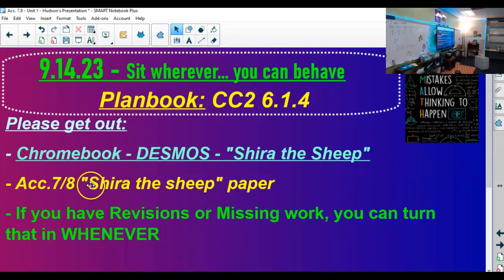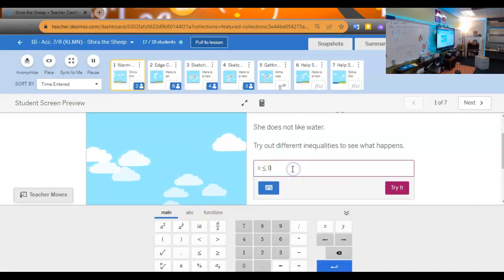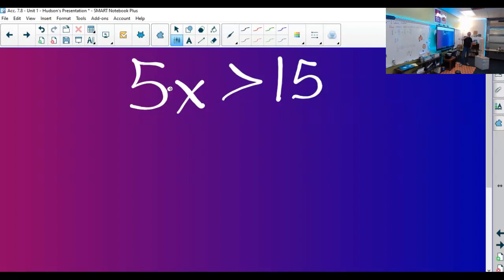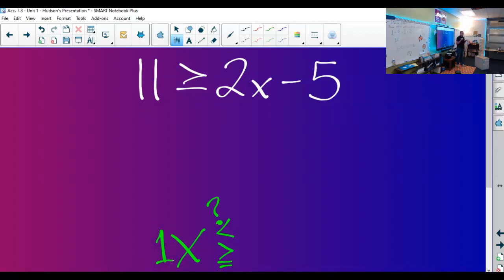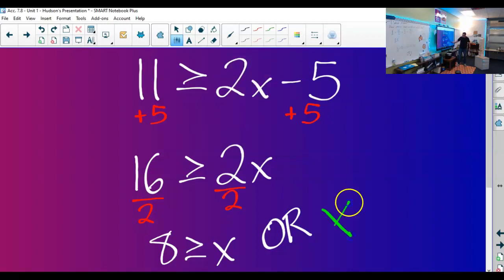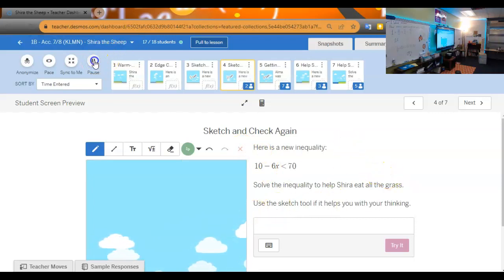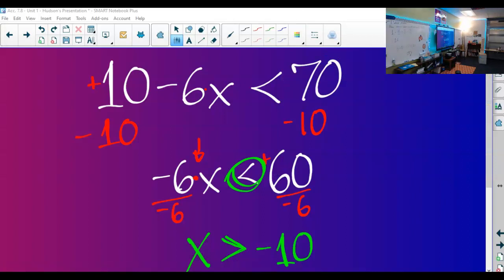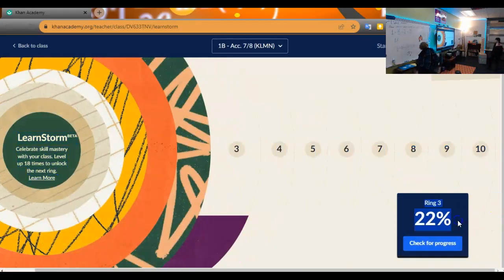9.14.23 - Acc.7/8 - Solving Inequalities (Shira the Sheep)